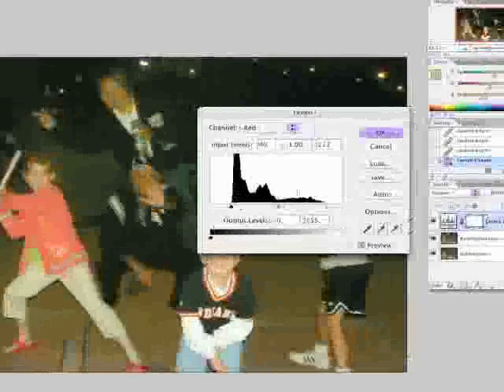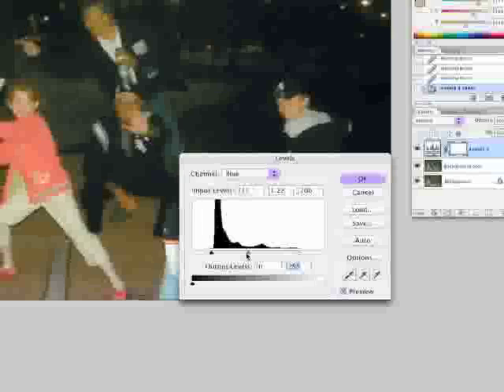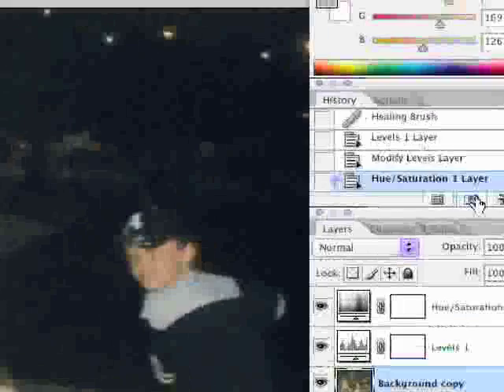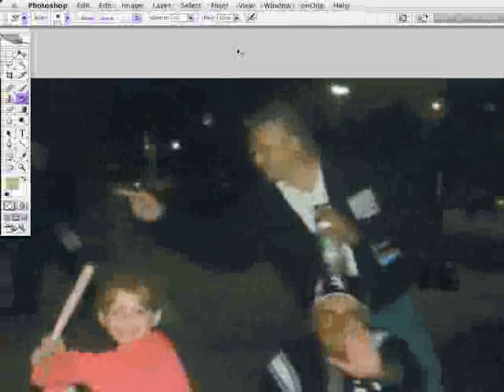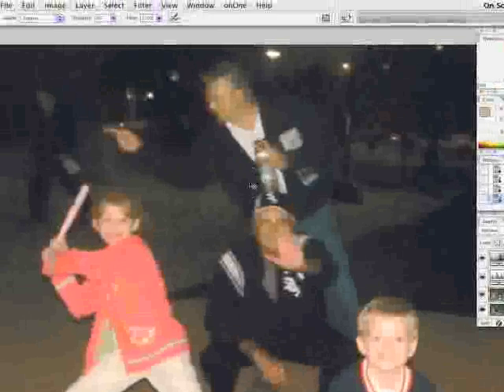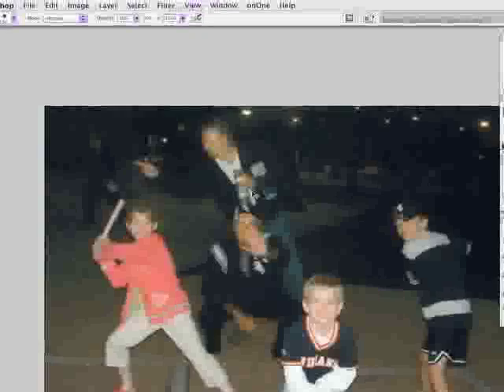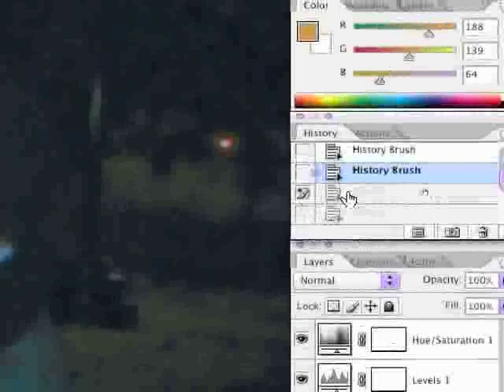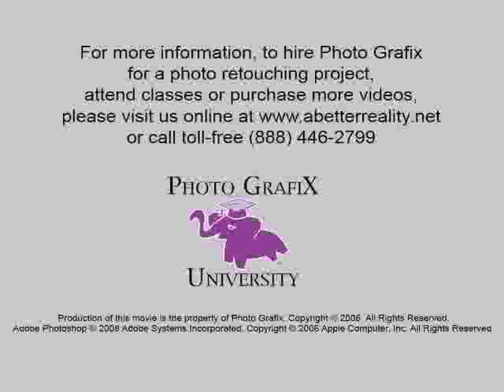Enhancing a Low-Resolution Inkjet Print Part II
What do you do with a tiny digital photo printed on mediocre inkjet paper? Eric takes you through a step-by-step process using Adobe Photoshop.